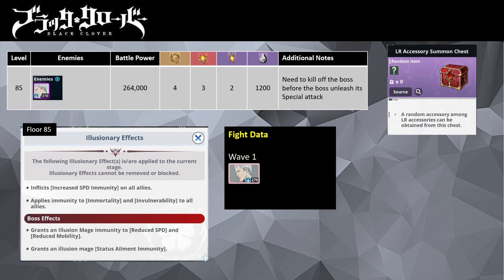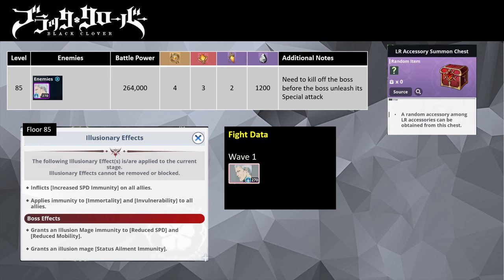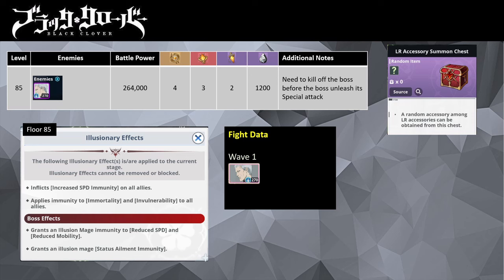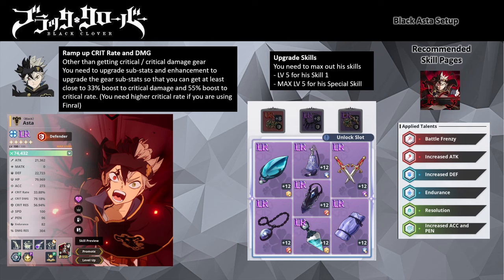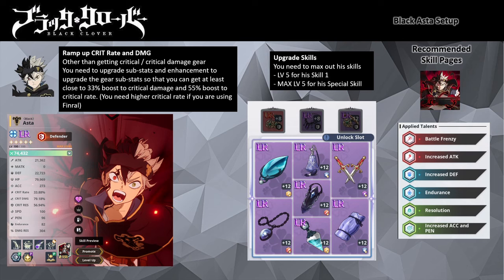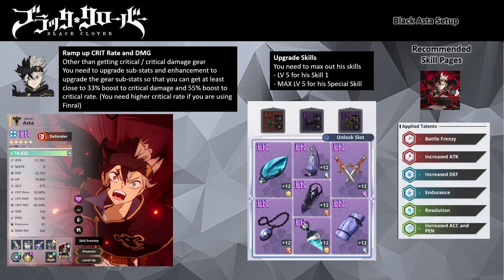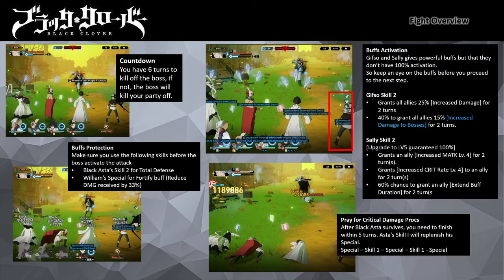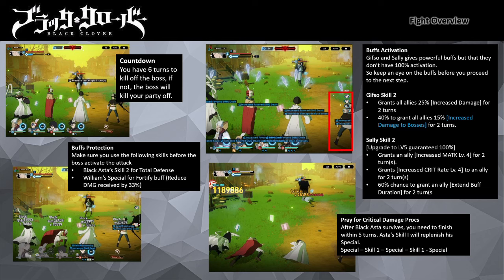Black Clover Mobile Hall of Illusions 85 Overview with Black Asta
Hall of Illusions 85 Clear
Party: Gifso, William, Sally, Black Asta

Time Codes:
00:00 - Hall of Illusions 85 Overview
02:12 - Black Asta Gear Setup
04:42 - Strategy Overview
06:10 - Commencement of the Fight